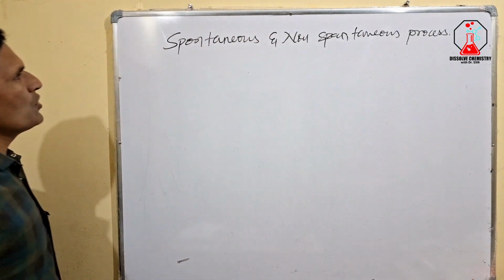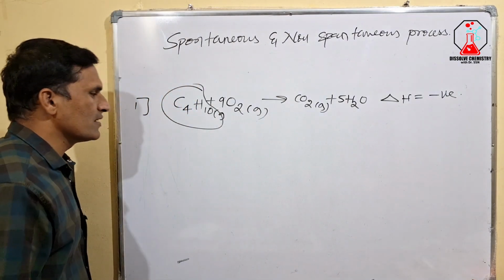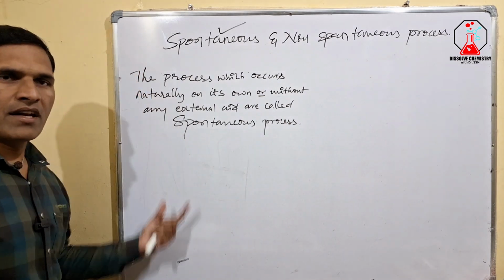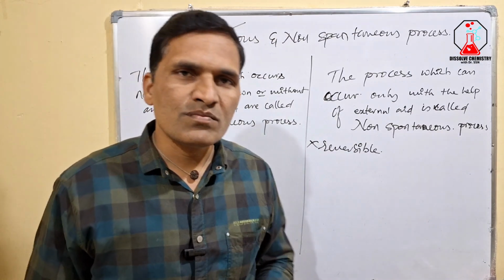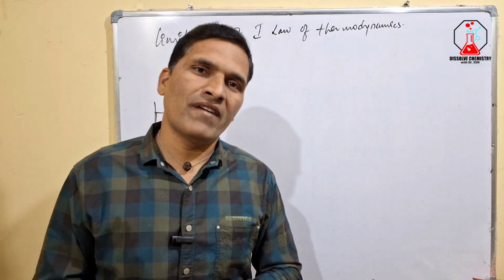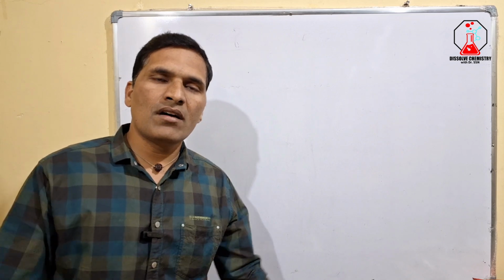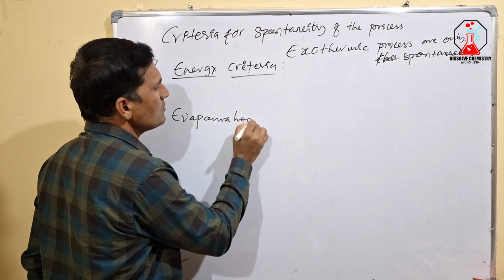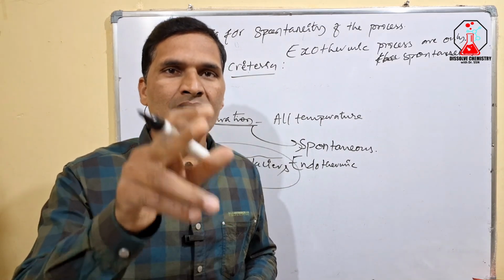Thermodynamics |Spontaneous & nonSpontaneous process | Limitation I law | criteria for spontaneity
This video comprise explanation regarding limitations of I law of thermodynamics  in detail & how it necessitated to enunciate II law of thermodynamics. Further it includes explanation of spontaneous & non Spontaneous process, criteria for spontaneity etc.